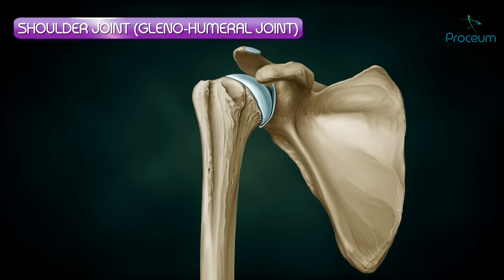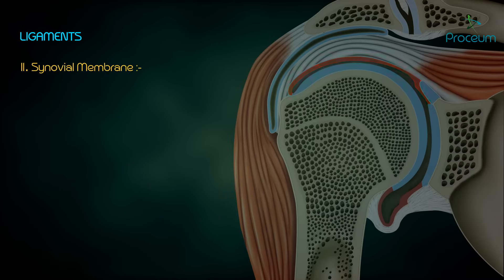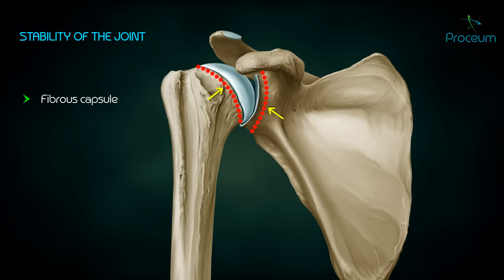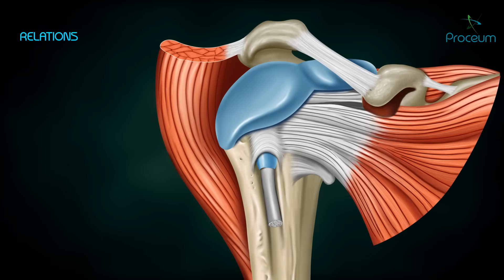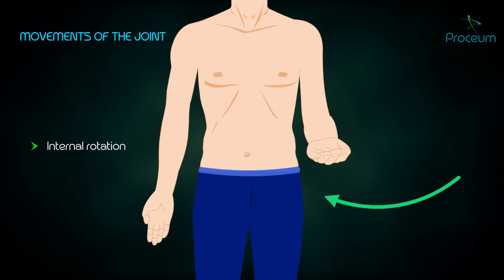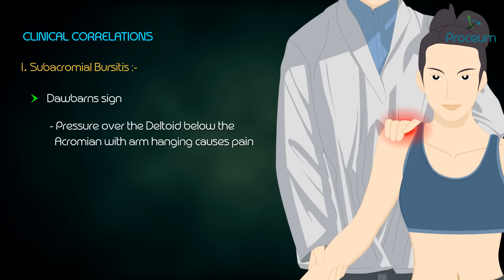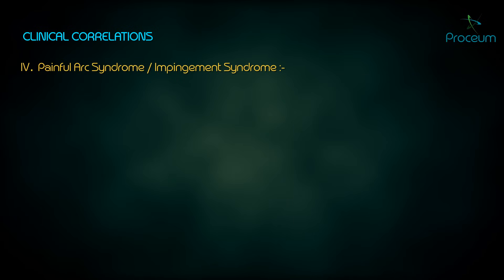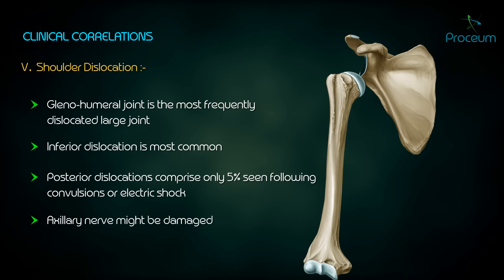Shoulder joint Anatomy - Ligaments, Movements, Blood supply , Nerve supply and Clinical anatomy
Gross anatomy of Glenohumeral joint / Shoulder joint

The glenohumeral joint is a synovial joint between the head of the humerus and the glenoid.

Summary
articulation: ball and socket joint between the head of the humerus and the glenoid
joint: shoulder
ligaments: glenohumeral, coracohumeral and transverse humeral ligaments
movements: arm flexion, extension, adduction, abduction, and internal and external rotation
blood supply: anterior and posterior humeral circumflex, and subscapular arteries
innervation: suprascapular, subscapular, axillary and lateral pectoral nerves